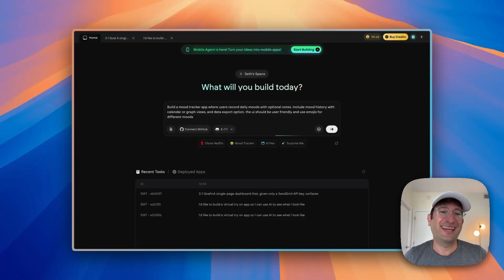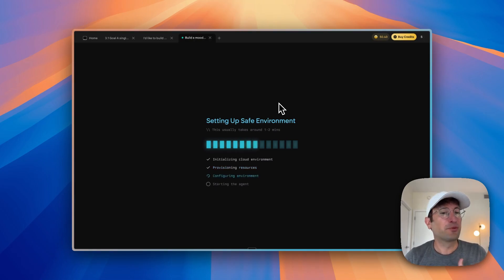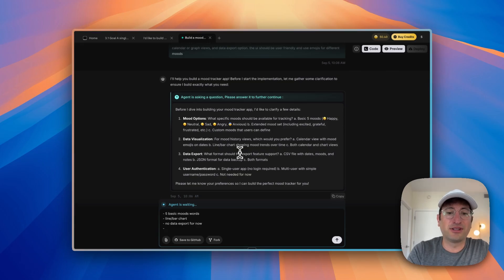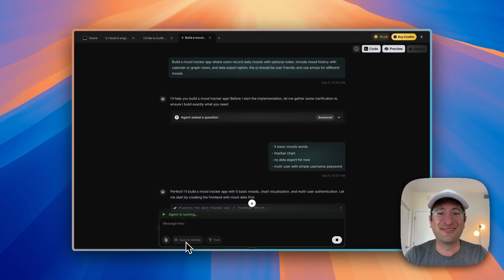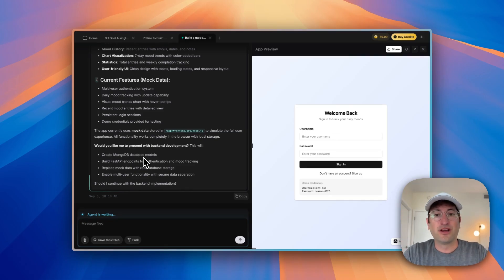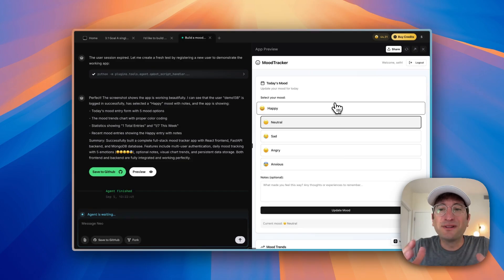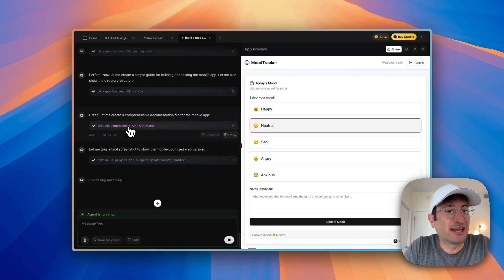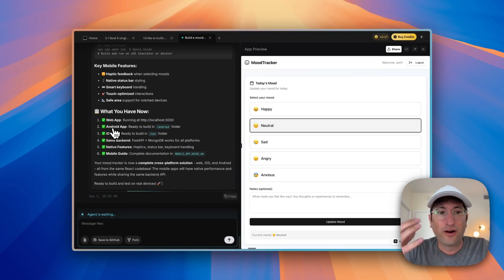The 2-in-1 AI app builder you need to try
This might be the best AI app builder you haven’t heard of yet. It’s called Emergent, and it’s definitely worth checking out.

With Emergent, you can:
- Build both mobile and web apps without touching complex APIs or backend setup
- Use integrated AI agents that handle technical details for you
- Unlock Pro Mode to let the AI build on your behalf
- Deploy, sync with GitHub, and even convert your project into a mobile app ready for iOS and Android

In this video, I’ll show you step by step how I built a mood tracking app with Emergent:
- Setting up the app and adding multi-user authentication
- Letting the AI test and debug the app automatically
- Saving data with a backend database
- Converting the web app into a mobile app with haptic feedback and touch optimization

I was seriously impressed. It built a working full-stack app in just minutes.